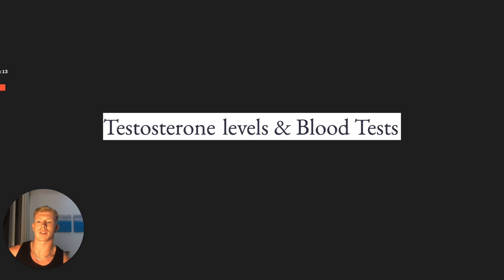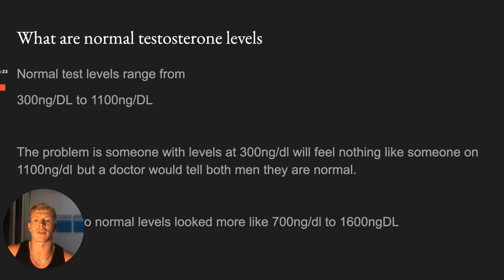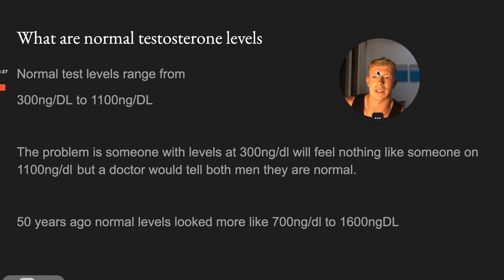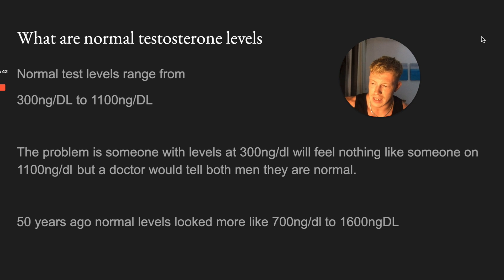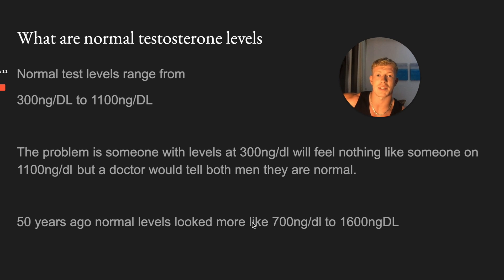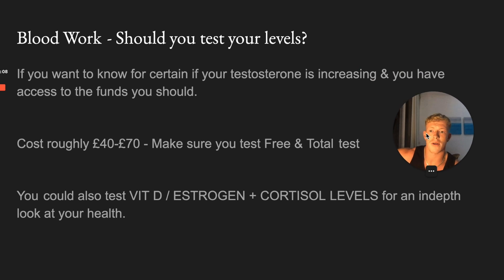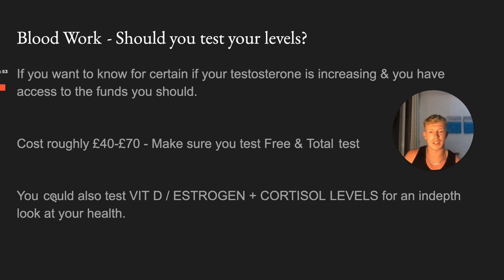How Much Testosterone Do You Have?